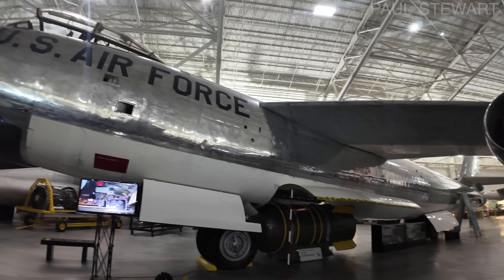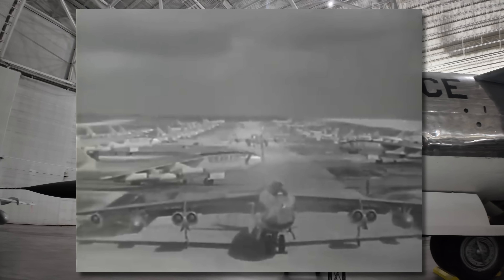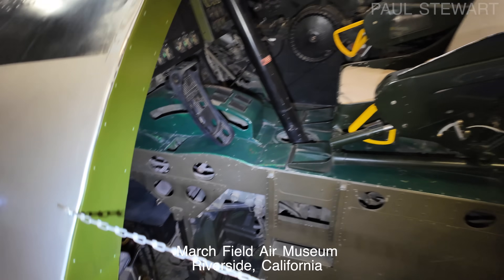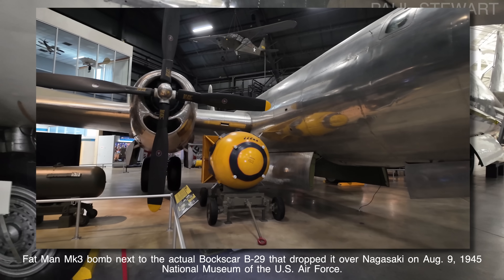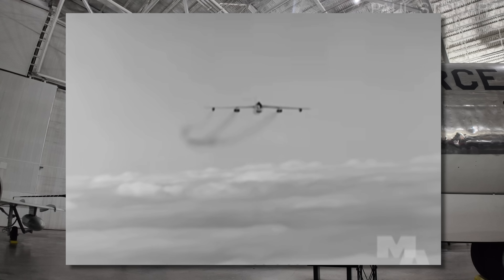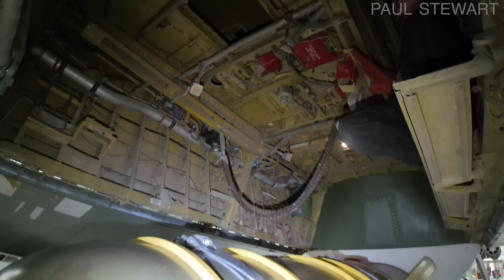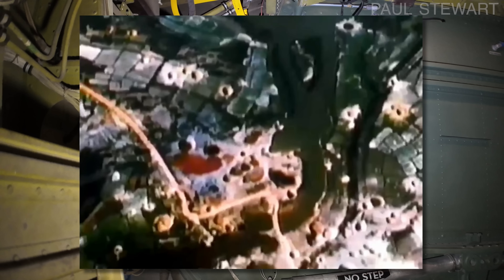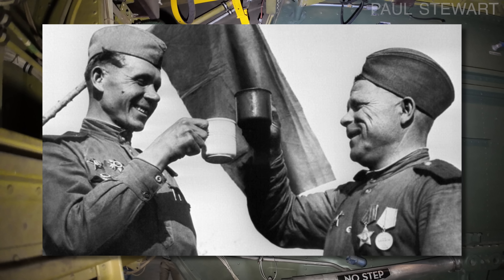How this accidentally dropped an atomic bomb on the USA! The Mars Bluff Broken Arrow incident.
Join me as I crawl around a real Boeing B-47 Stratojet at the Strategic Air Command & Aerospace Museum as I tell you about the Mars Bluff Broken Arrow incident in 1958 where a US Air Force bomber accidentally dropped a Mark 6 atomic bomb on the United States.

My car channel: @paulstewartcars

0:00 intro
0:37 The plane, Boeing B-47
4:05 the mk6 atomic bomb
5:50 the Mars Bluff incident, video through the crawlway into the bomb bay.